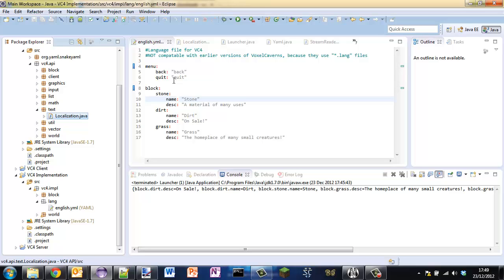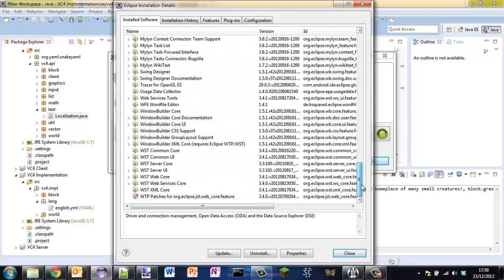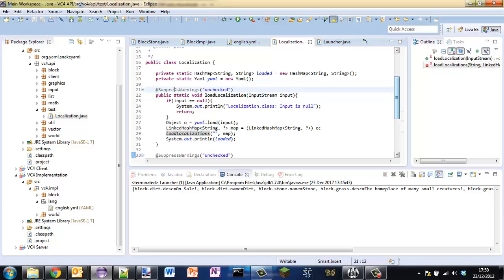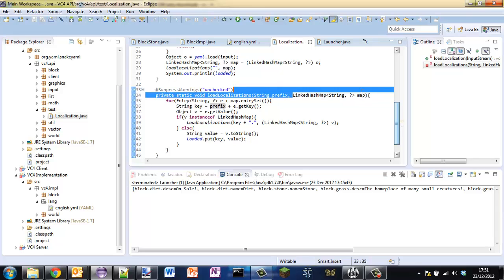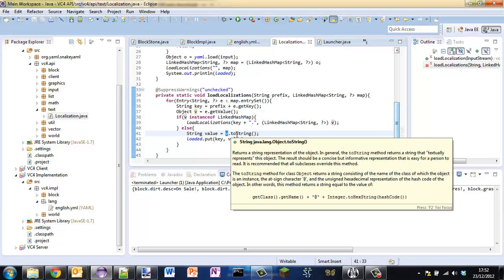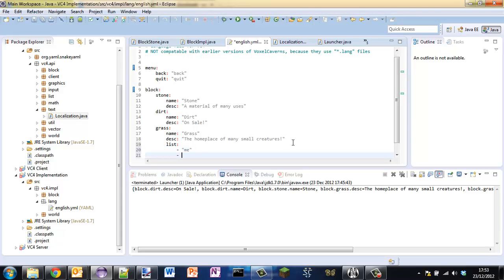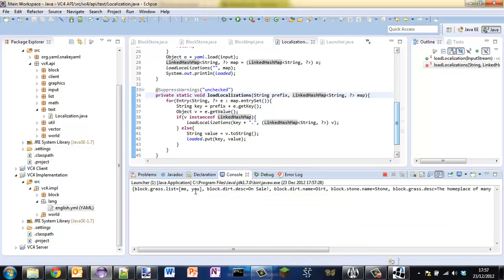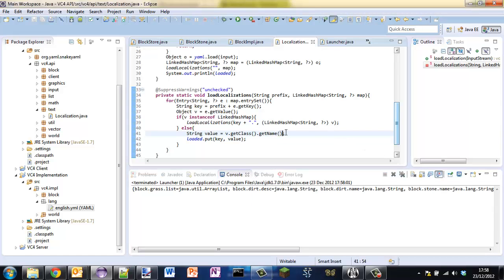VC4 Development: Localizations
Localizations using YAML instead of java properties